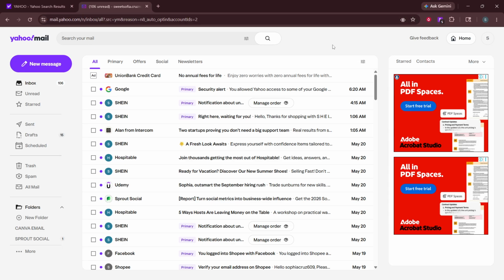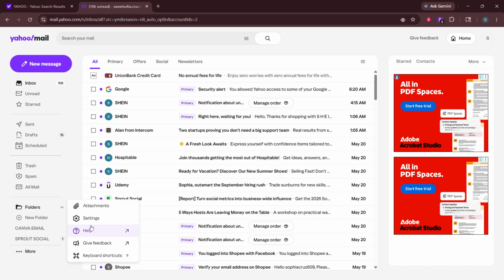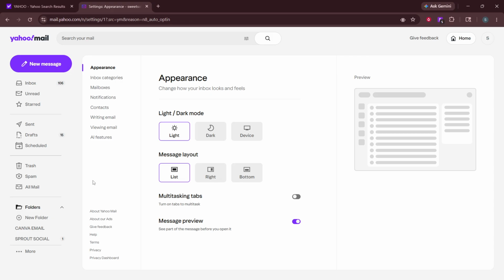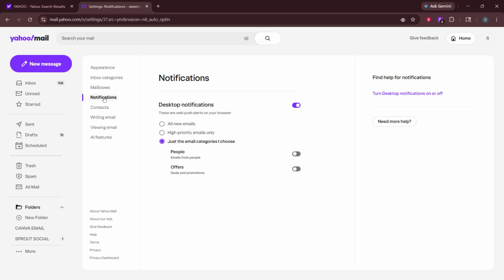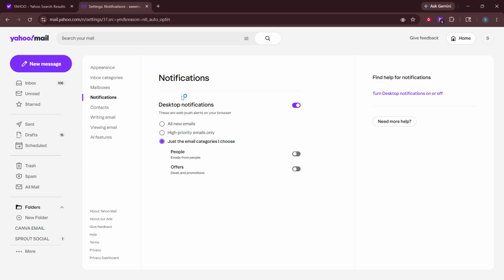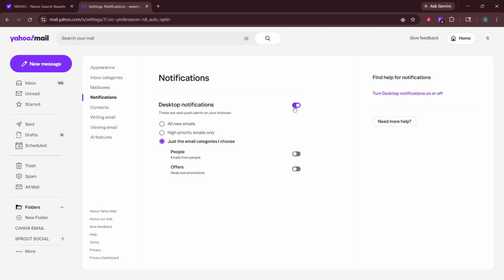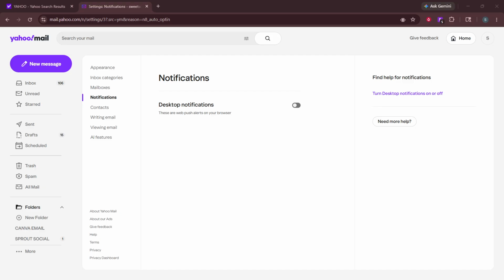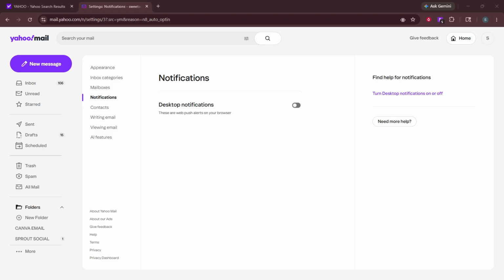How to Turn Off Notifications in Yahoo Mail [2026 Full Guide]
In this video, we show you exactly how to turn off notifications in Yahoo Mail to eliminate sudden pop-up distractions, silence loud chime alerts, and stop promotional message spam from breaking your focus. Whether you are using a desktop browser or managing your inbox via a mobile device, mastering these alert settings gives you total control over how and when you interact with your incoming messages.

Understanding how to customize these notification profiles streamlines your digital workspace and reduces notification fatigue. Navigating to the native alert preferences allows you to permanently disable desktop web push notifications, silence mobile audio pings, or finely tune your application permissions so you only receive updates on your own schedule.

Technical Specs:
Software: Yahoo Mail (Web, iOS, Android); Feature: Notification Controls & Alert Settings